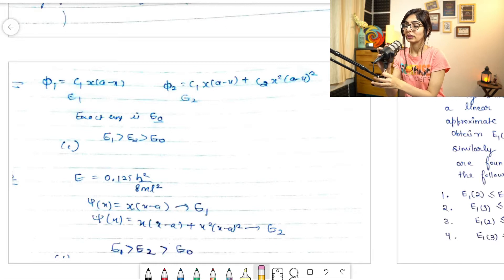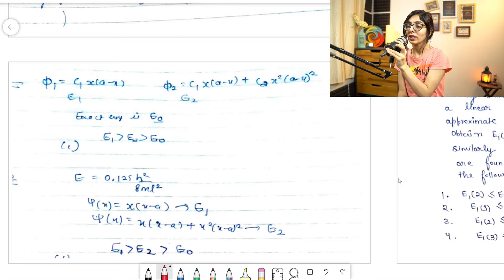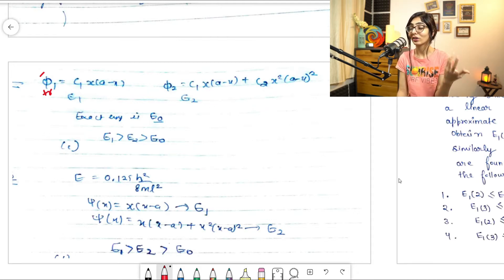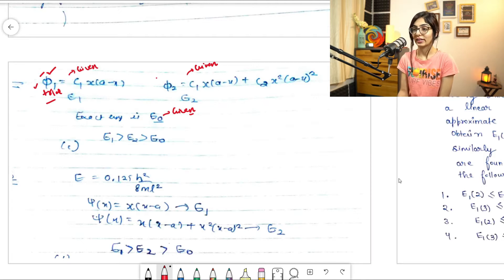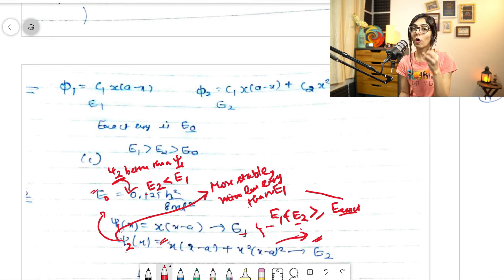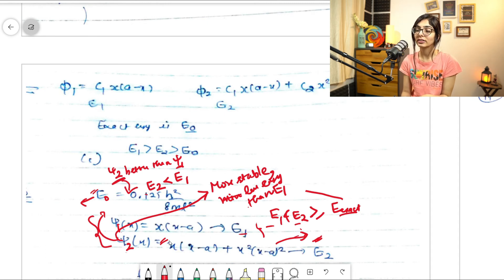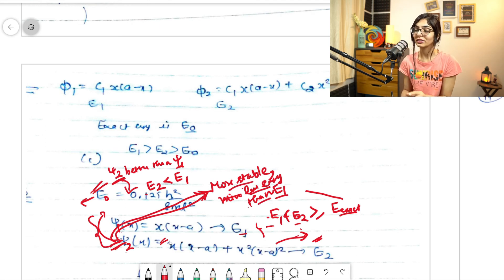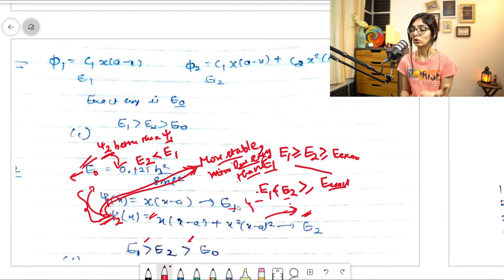Quantum Mechanics: Linear Variational Principle PYQs | Lec 11.1 | CSIR NET| GATE | Chemical Sciences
This is going to be a full course. So, here is the next lecture on quantum beneficial for both chemistry and physics but will be oriented more towards the chemistry syllabus of the net.
What was discussed in this video: This video contains two previous year questions where I teach how to arrange energies of trial wave functions in increasing or decreasing order. Definitely a very important question from an examination point of view.